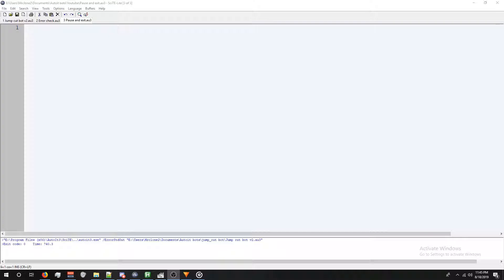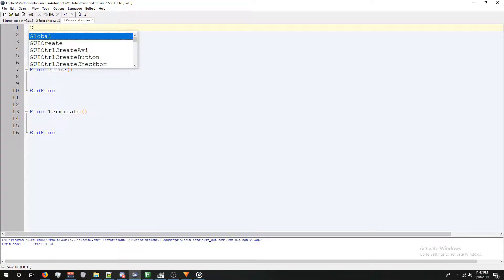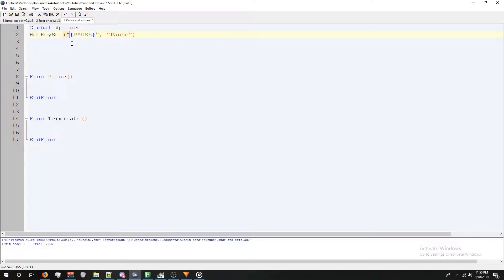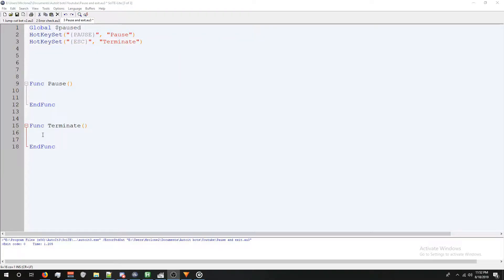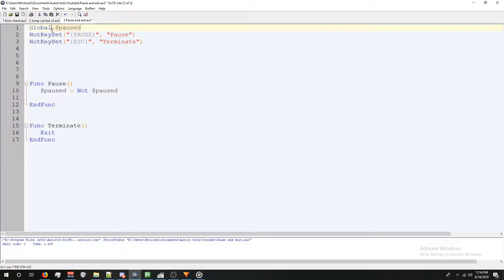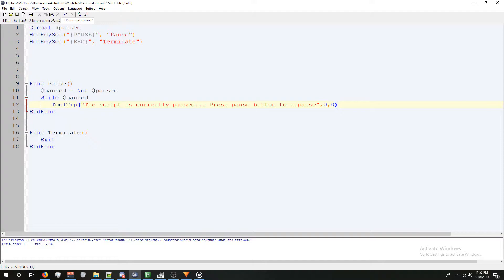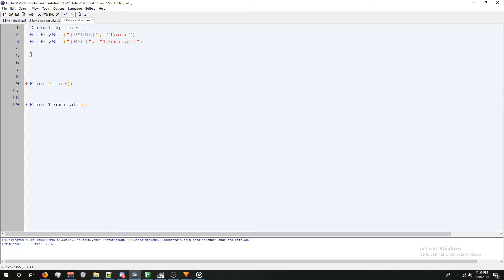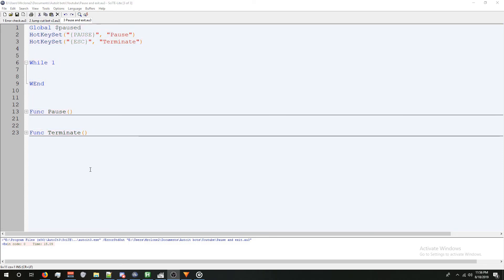Autoit: Pause and Exit functions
In this video we'll quickly cover how to use hotkeys to make a pause and exit function that can be used to pause and exit your script by pressing buttons on your keyboard.